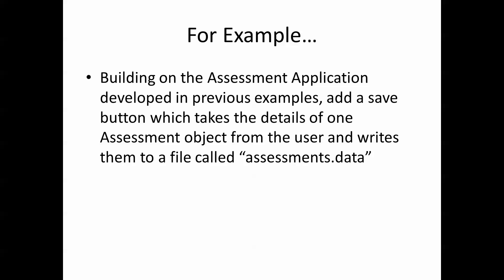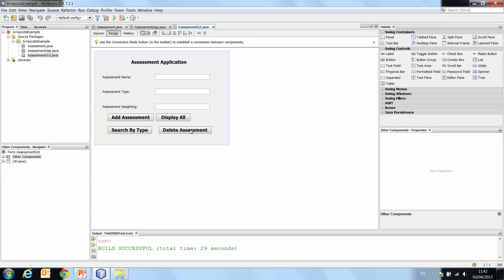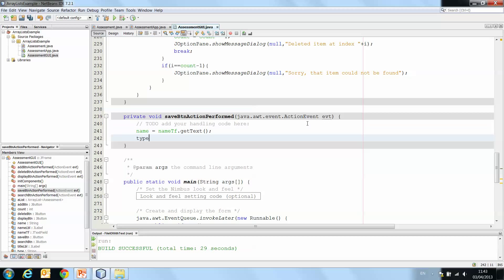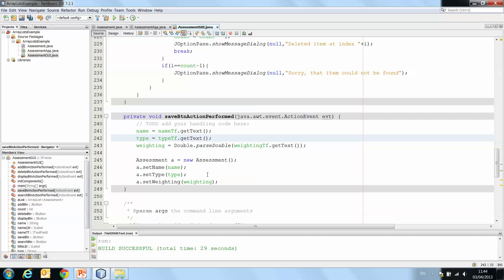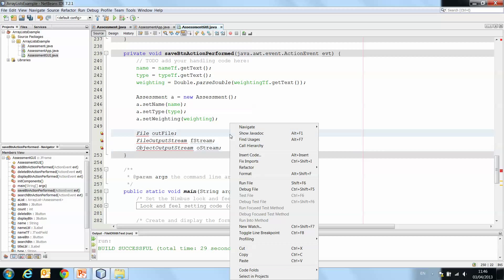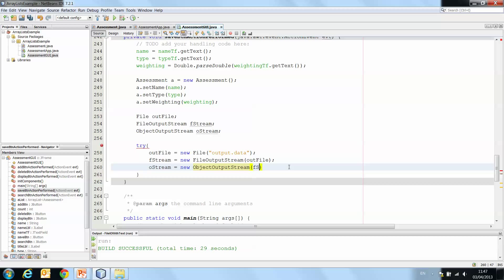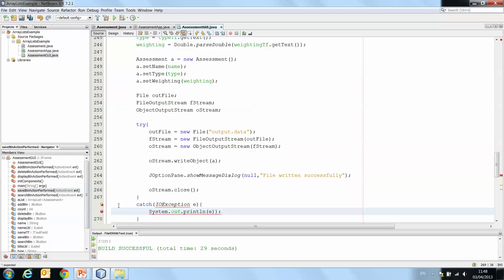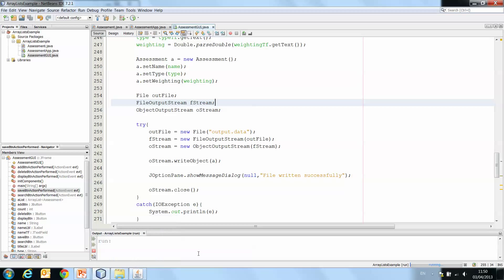File I/O with Objects: Part 2